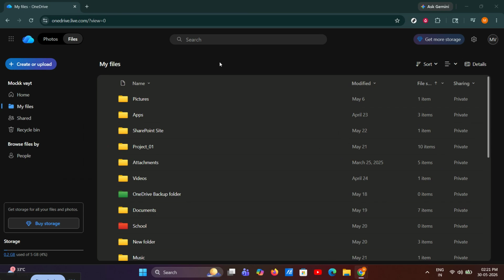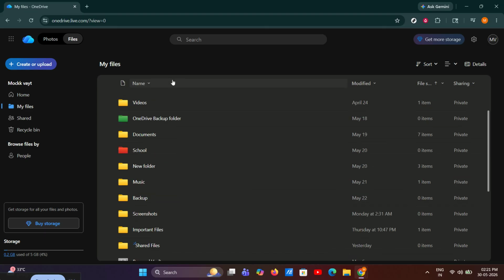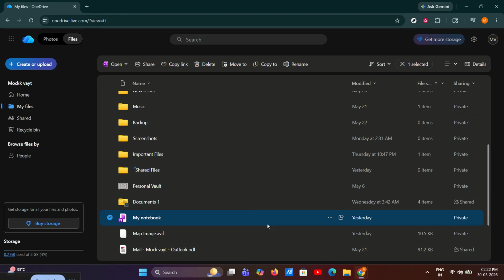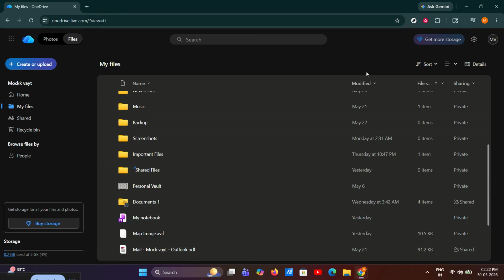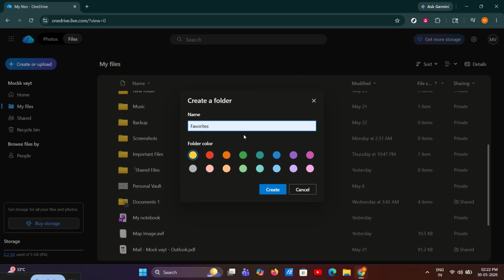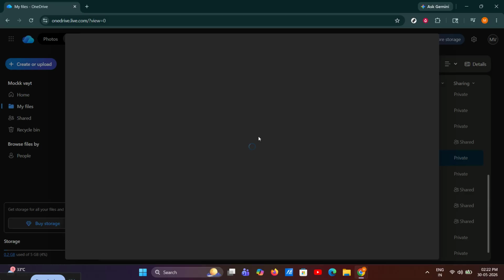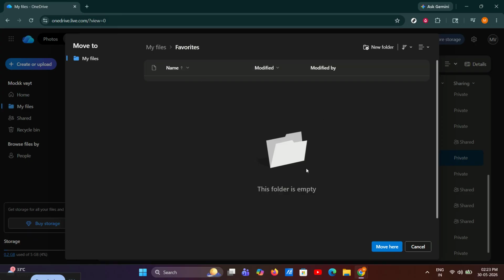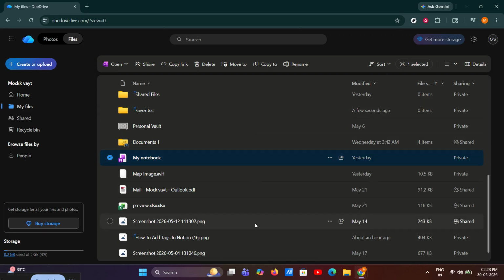Can You Add Files To Favorites On OneDrive (Easy Guide)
Learn how to add files to Favorites on OneDrive, or use a simple folder workaround if the star icon isn’t available on your account. This quick tutorial walks you through the exact steps to keep important files easy to find.

🕚Timestamps:
0:00 Intro
0:17 Open OneDrive And Sign In
0:34 Go To My Files
0:47 Star A File If The Option Appears
1:07 What To Do If Favorites Is Not Available
1:25 Create An Important Files Folder
1:43 Move Files Into The Folder

✍️What You'll Learn In This Video:
• How To Add Files To Favorites In OneDrive
• How To Find The Star Icon In OneDrive
• How To Organize Important Files In OneDrive
• How To Create A Quick Access Folder
• How To Move Files Into A Dedicated Folder
• How To Use OneDrive When Favorites Is Unavailable

💡Pro Tips:
• Use a clear folder name like Important Files so you can find it instantly.
• Keep your most-used documents grouped together to save time.
• If you don’t see the star icon, check whether you’re using the web version or a different OneDrive layout.
• Move only essential files into your quick access folder to keep it tidy.
• Renaming files before moving them can make searching even easier.